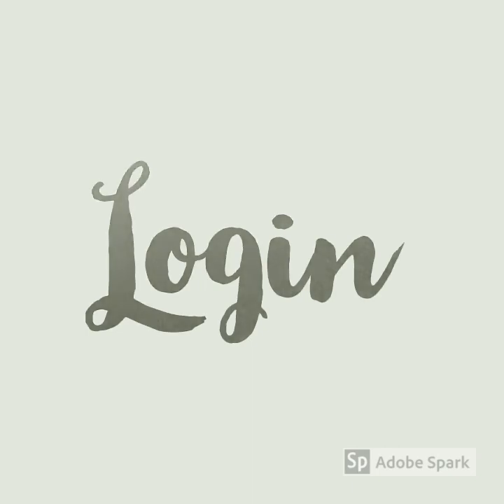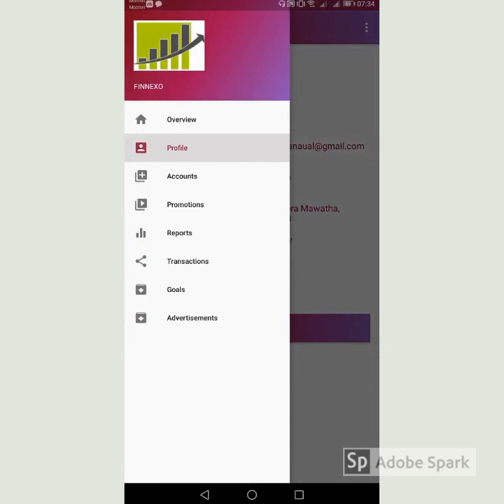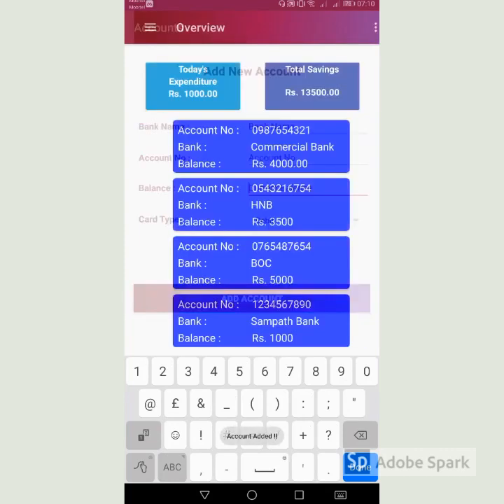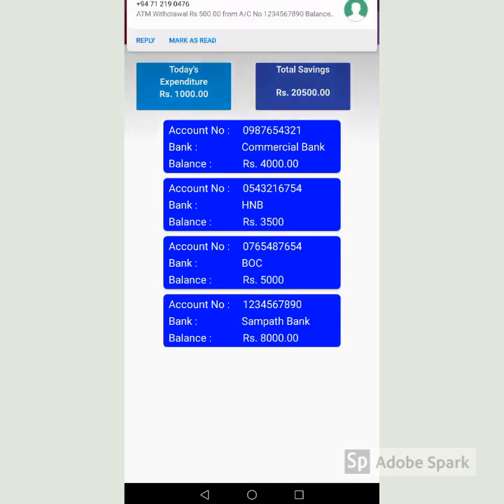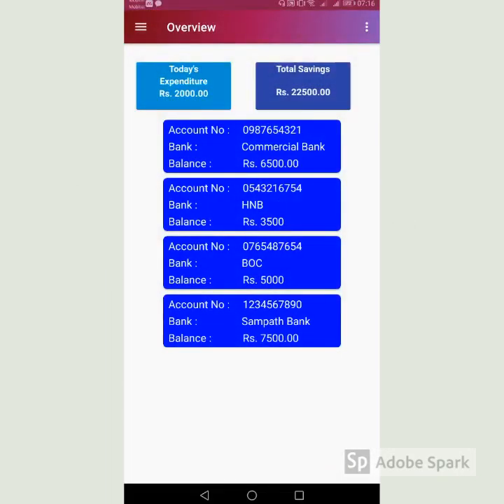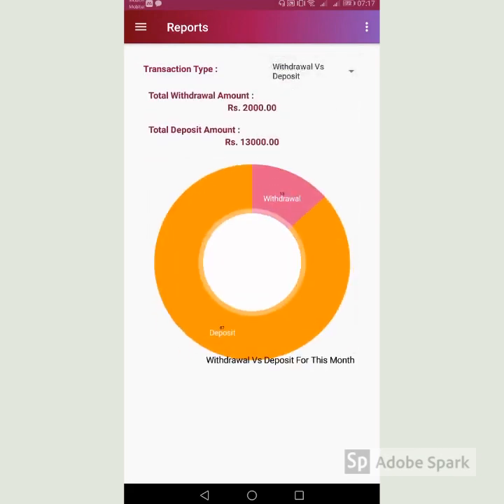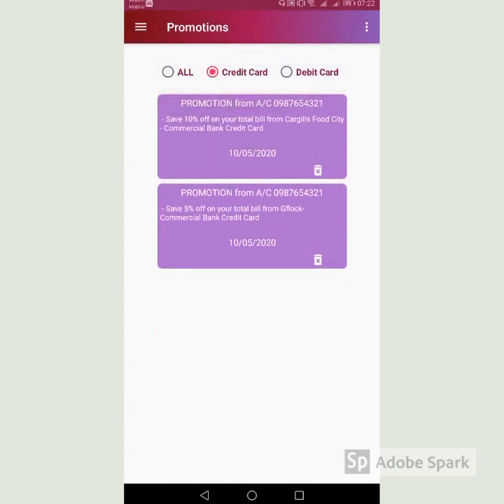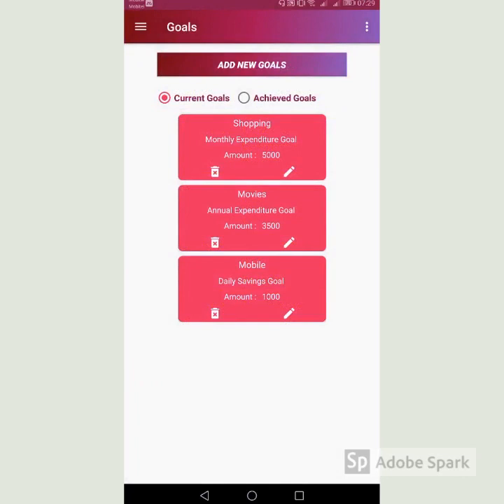Finnexo - Personal Financal Management Solution